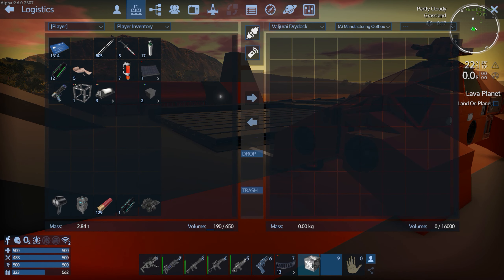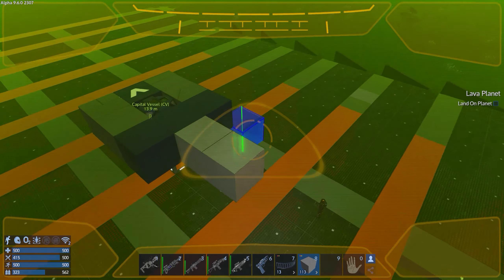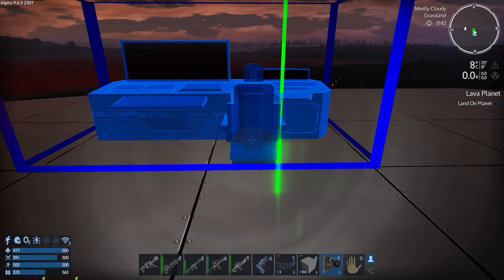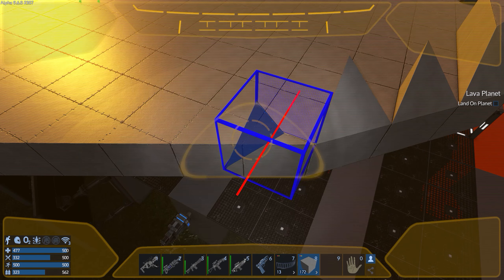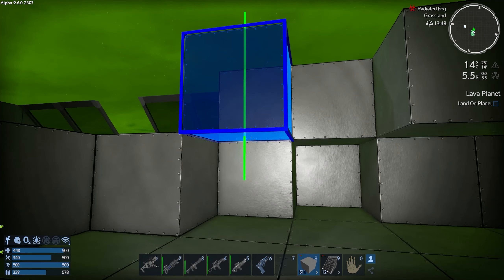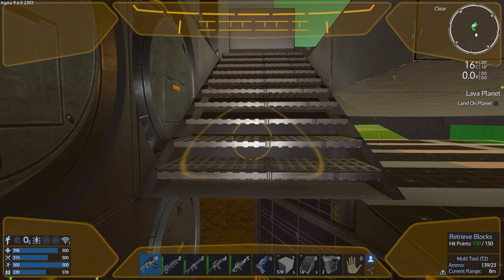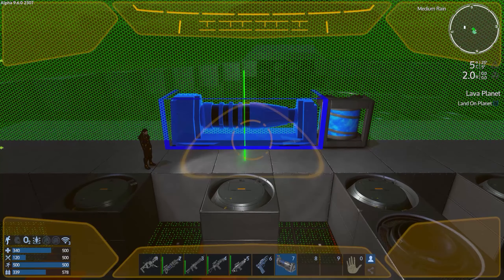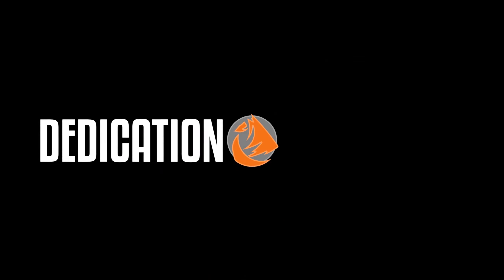JETplays Empyrion: Season Yadav - ep. 02014 -- 6 Meters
TODAY:  There are the beginnings of a Capitol Vessel.

Voice, graphic layout & video editing:
(see me on twitter for updates)